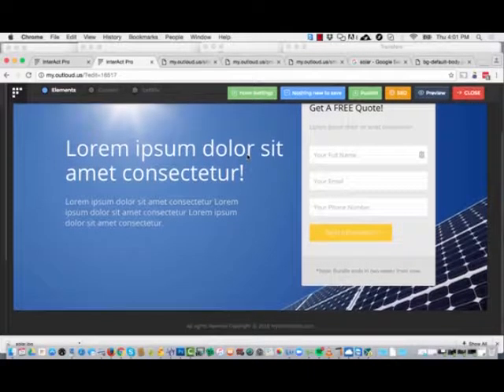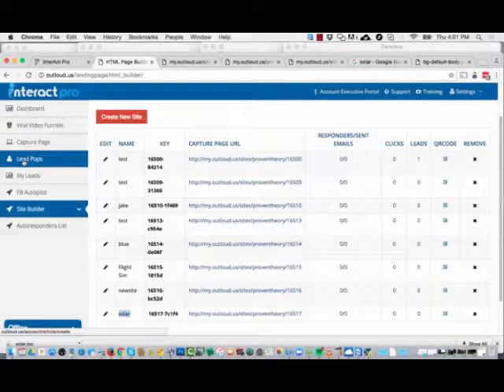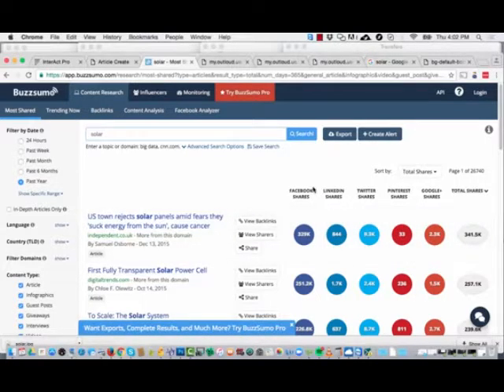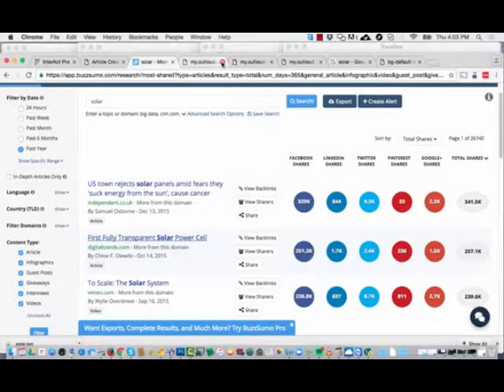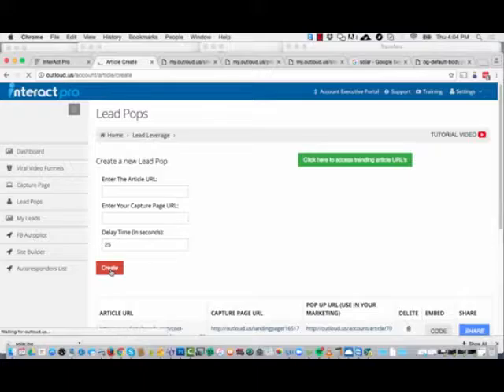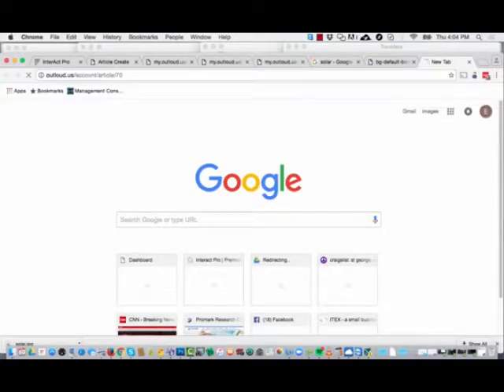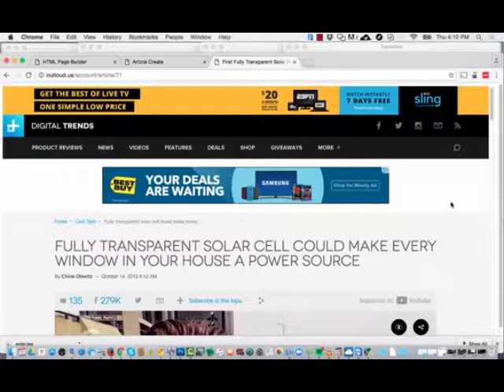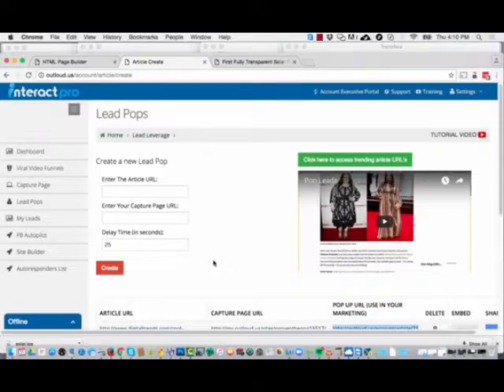MiP Lead Pops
Create your marketing funnel in minutes using some of the most inovative tools created. We make it easy to build powerful converting sales funnels that you can use to generate leads or sell product. Generate & Capture Every Potential Lead. Create pop-over or stand alone lead generation funnels instantly. Interact Pro includes the Capture Page, Viral Marketing Funnel, Followup Email Responders, Social Engagement Tools, Tracking and more!
CRM Included for only $ 37.00 per Month.